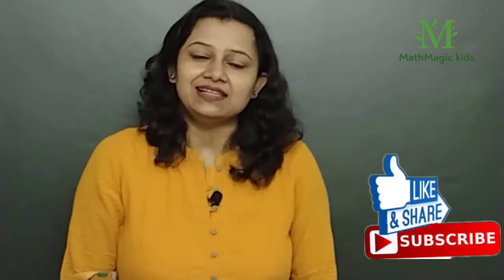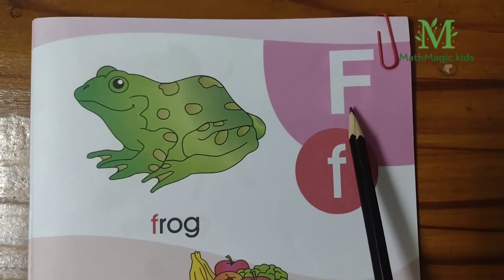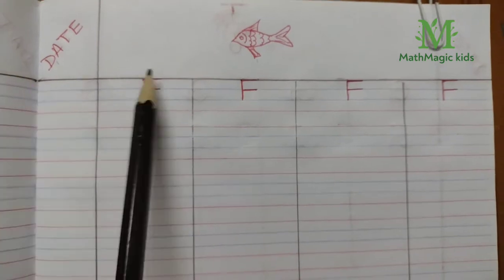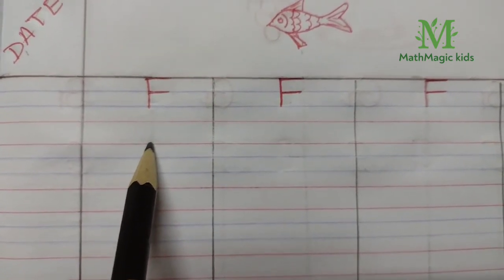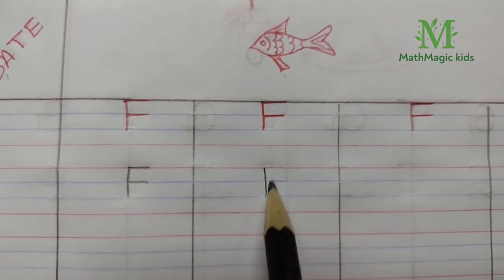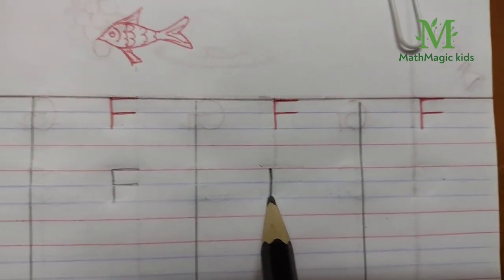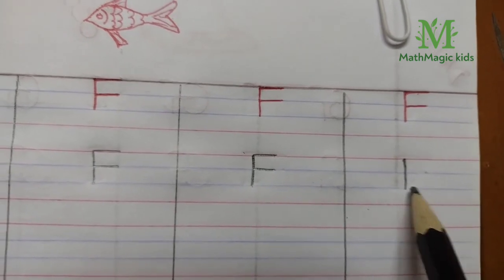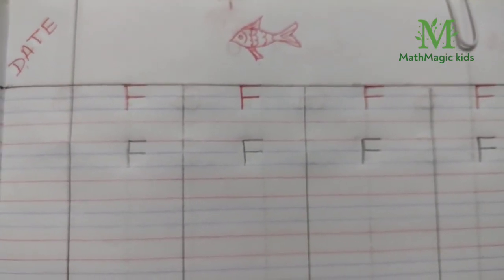Learn to write Capital Letter F in four line note book _Nursery